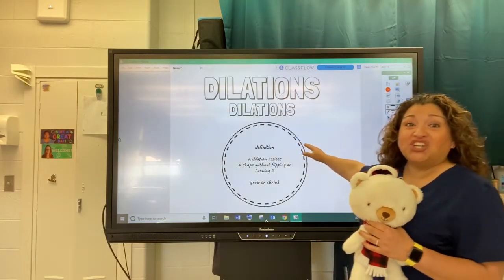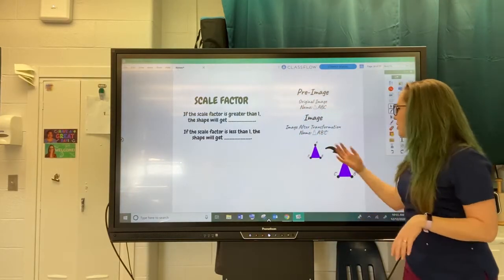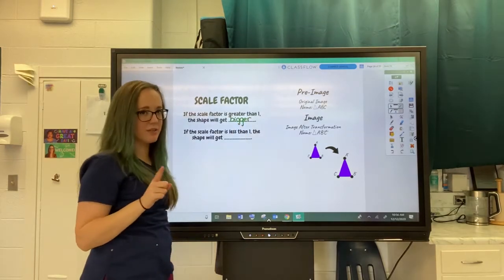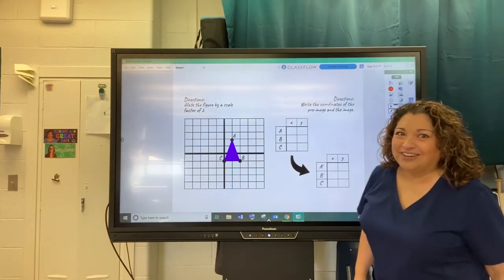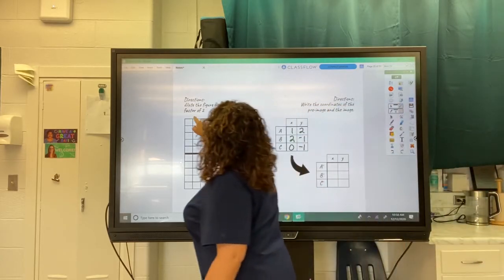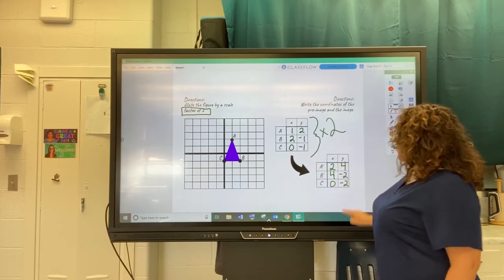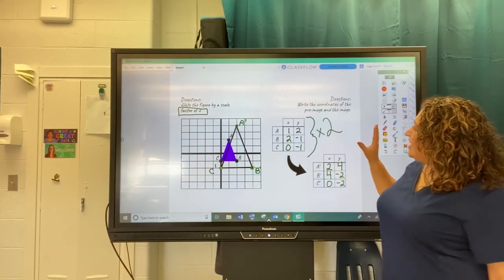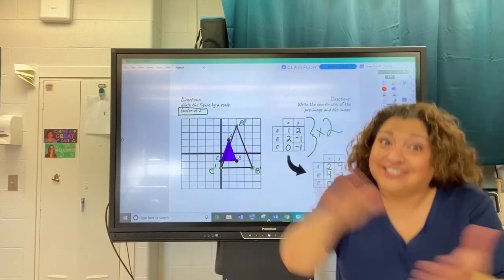SOL 8.7a: Dilations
I sure hope that bear is okay!